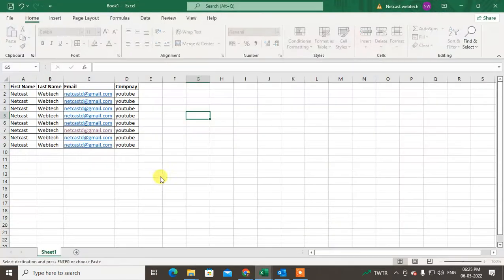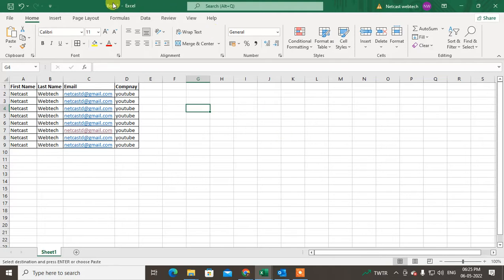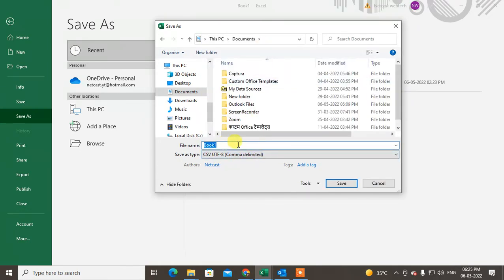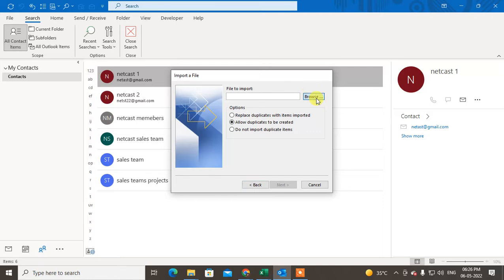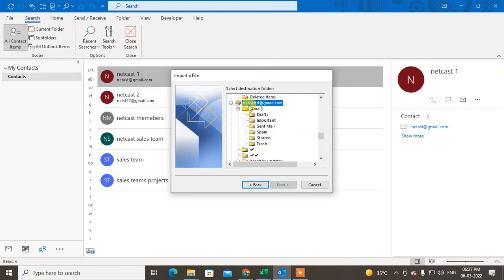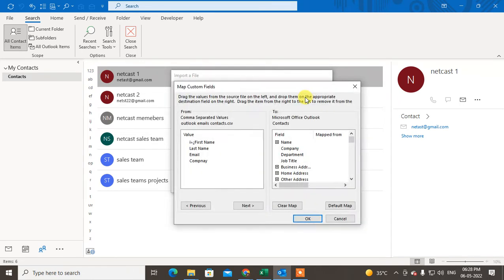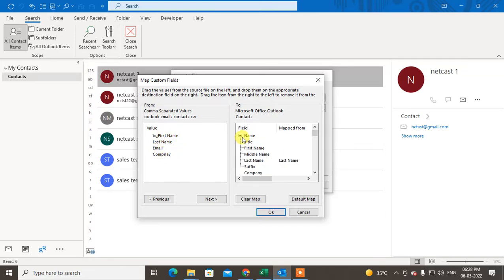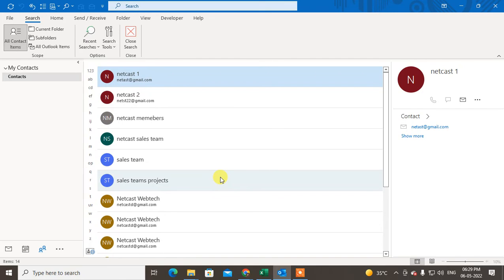How to Import Contacts From Excel,CSV to Outlook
In this video tutorial, we will learn How you can Import Contacts From Excel,CSV to Outlook and import contacts from excel to outlook address book.